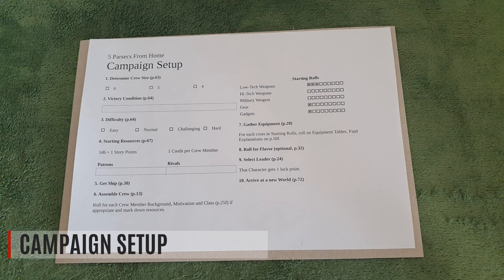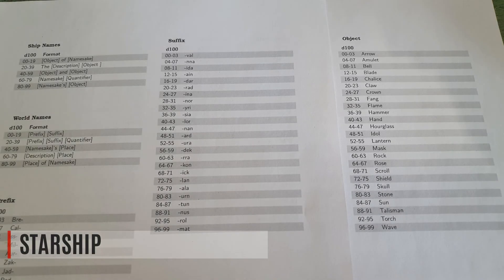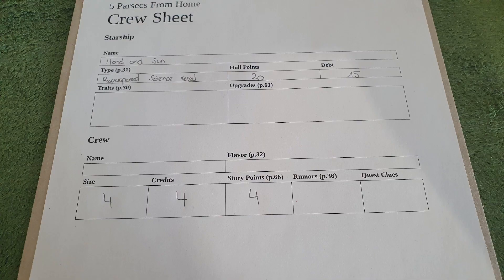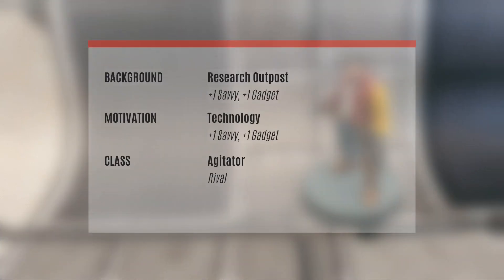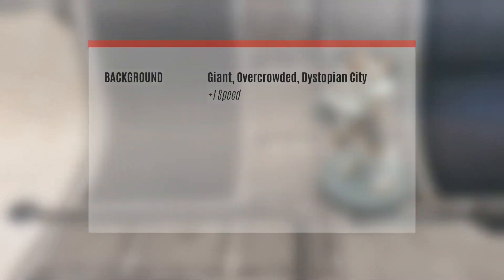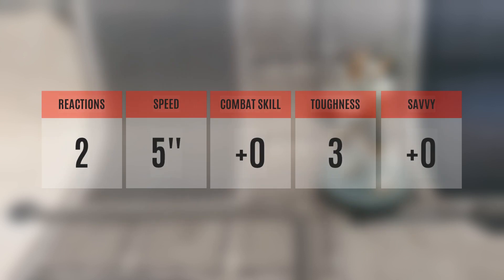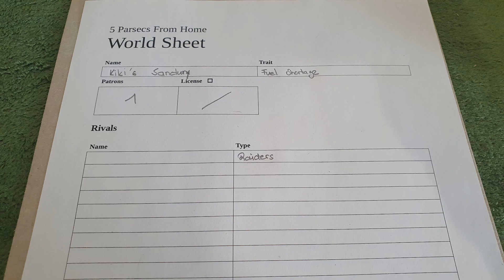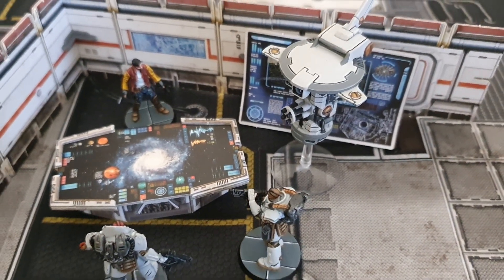5 Parsecs From Home [3e] - Campaign Setup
Join me as I start a new campaign. A new crew is sent to an adventure to explore the galaxy or maybe just to survive the next battle.

This campaign is based on the 3rd edition rules of Five Parsecs from Home by Ivan Sorensen and published by MODIPHIUS ENTERTAINMENT

## Chapters

00:00 - Intro
01:22 - Campaign Setup
02:10 - Starship
03:01 - The Crew
06:43 - Starting Equipment
09:28 - First World
11:38 - Outro

## Miniatures

Touchdown - Warhammer 40k T'au Empire Recon Drone (Pathfinder Team)